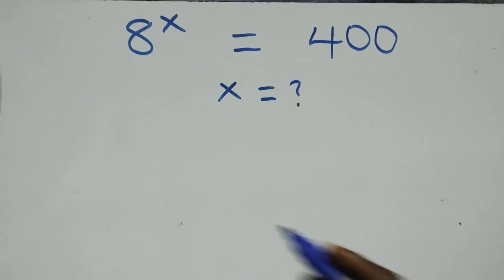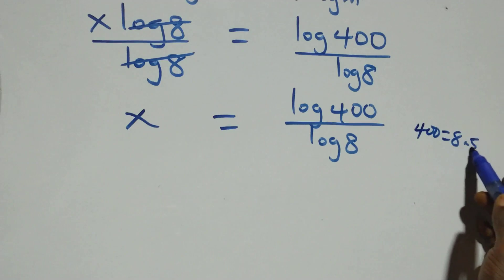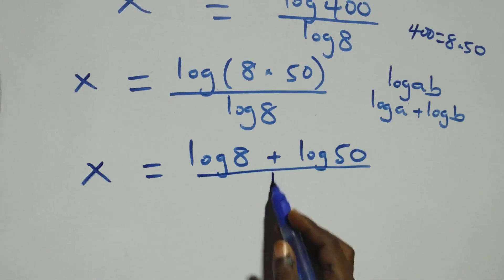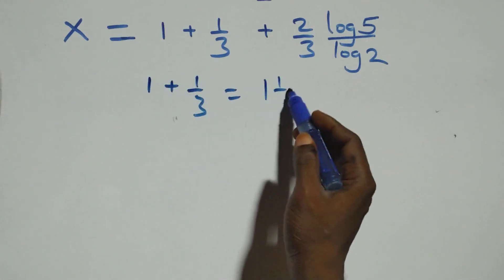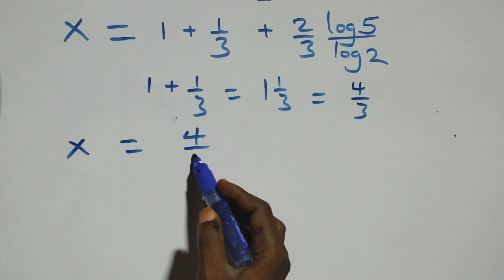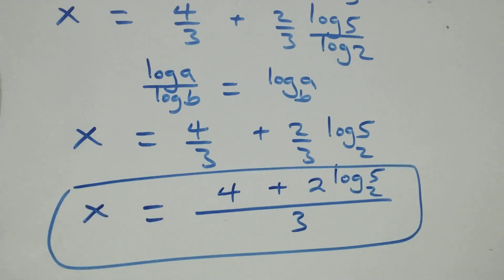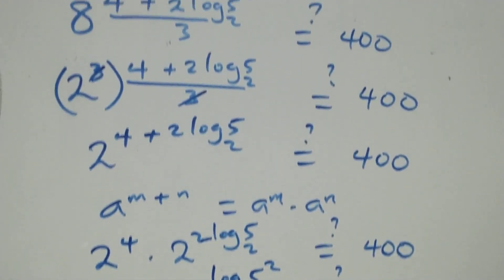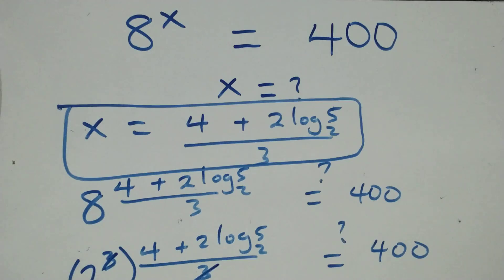Germany | Can you solve this? | Math Olympiad